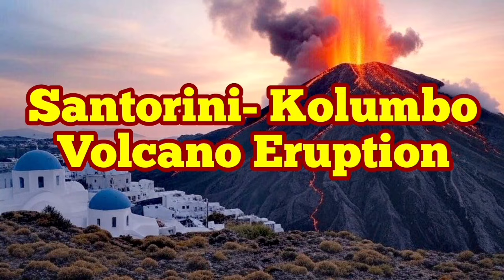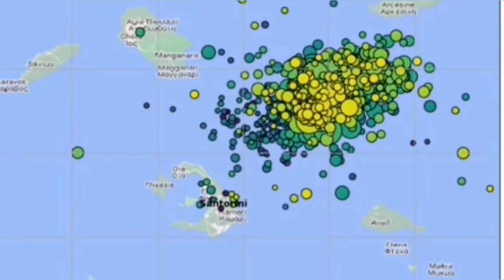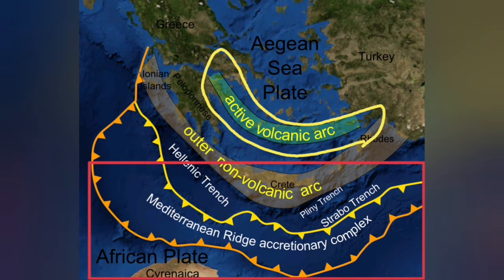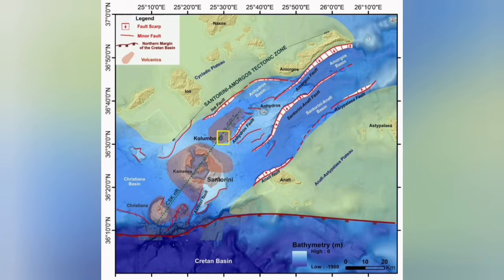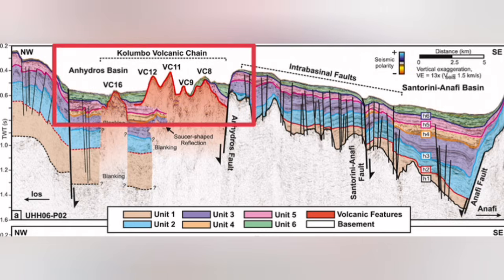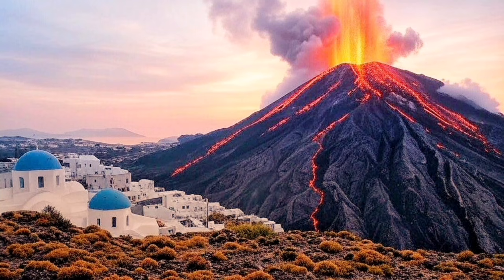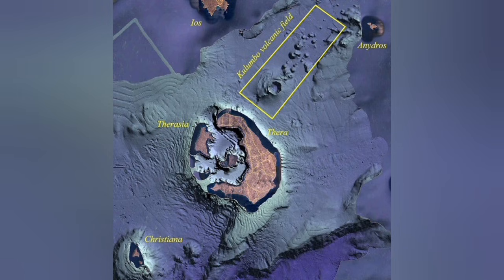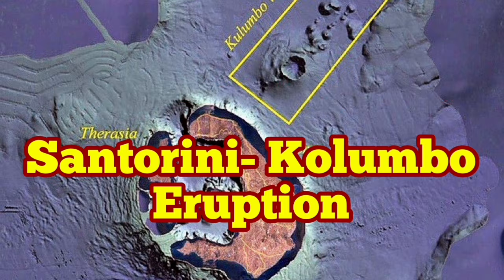Santorini- Kolumbo Volcano Eruption, Greece, Africa Eurasia Collision Zone, Back Arc Extension Basin